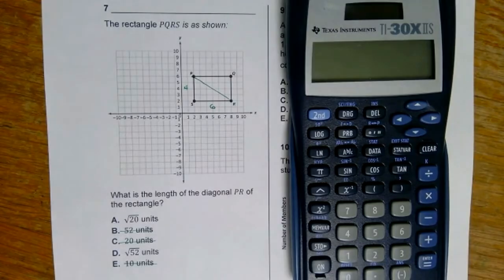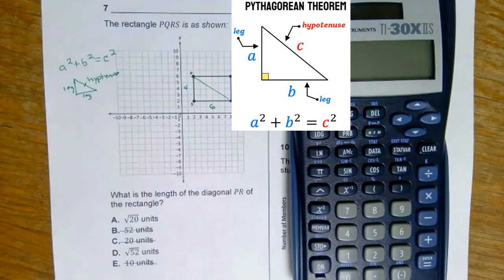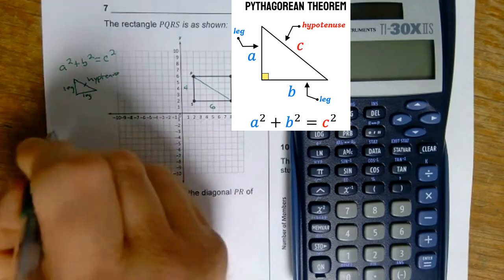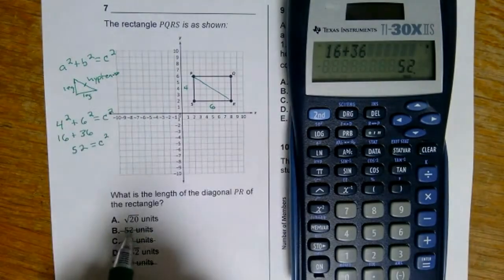HiSet Math Question 7